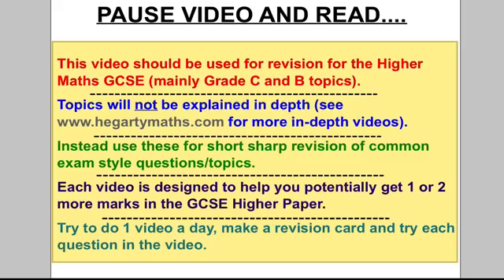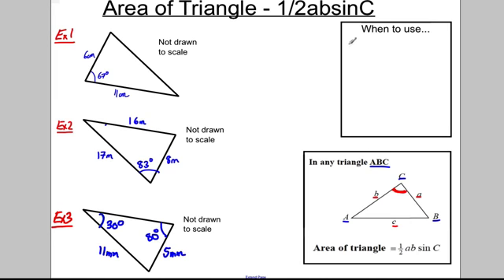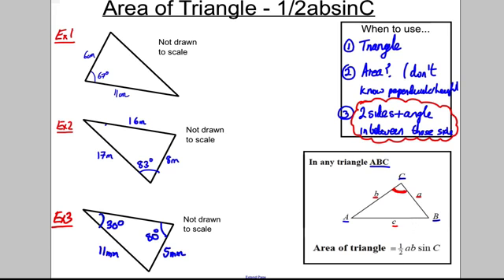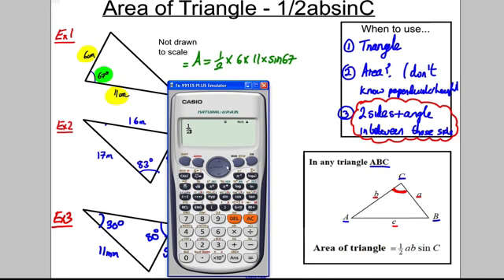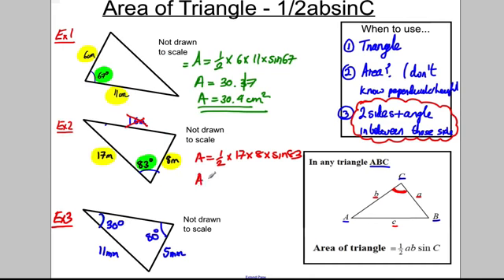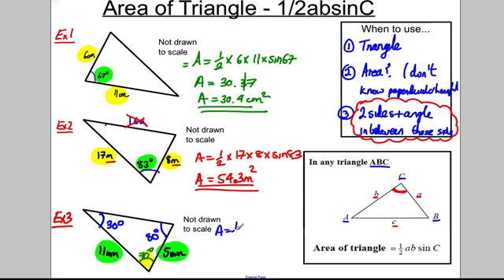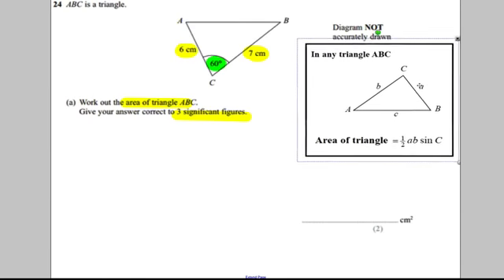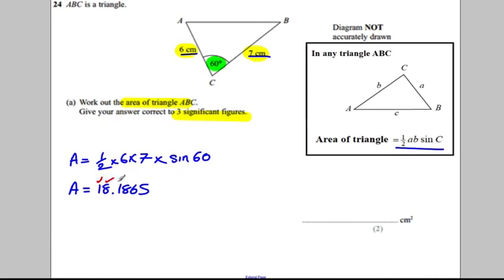GCSE Revision Video 9 Area of Triangle 1 2absinC 10Youtube com